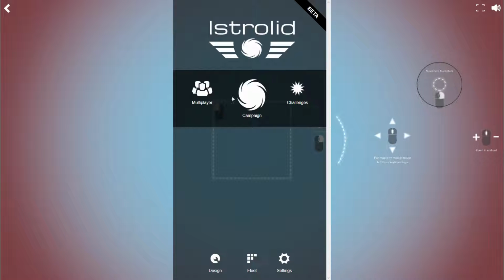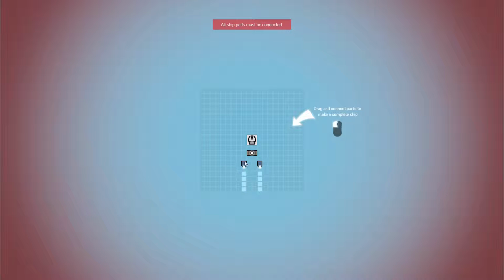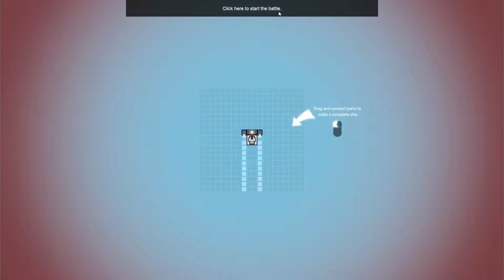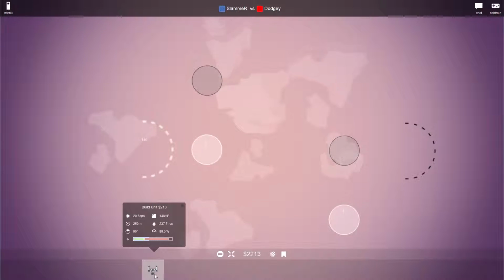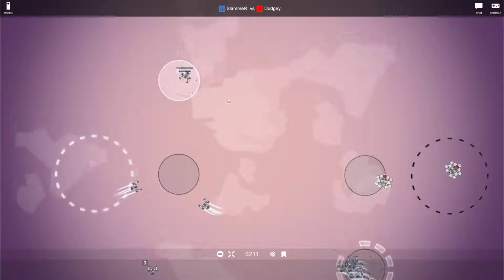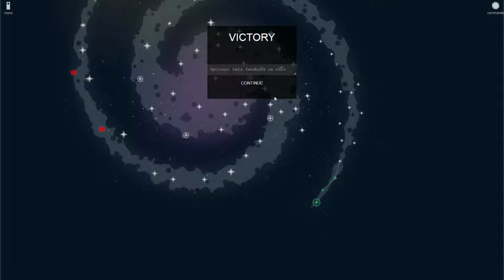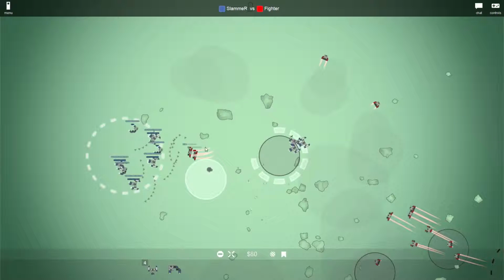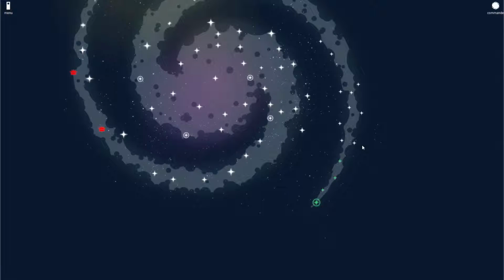Istrolid: Campaign playthrough Part 1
hey guys! Today I am bringing you a brand new game to my channel, Istrolid.  This is the first part of my campaign playthrough series, enjoy!